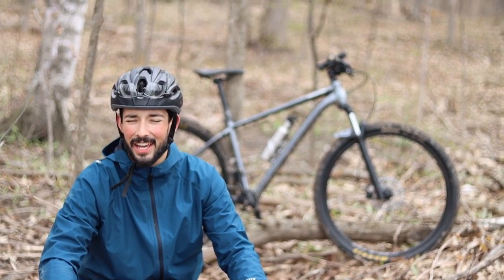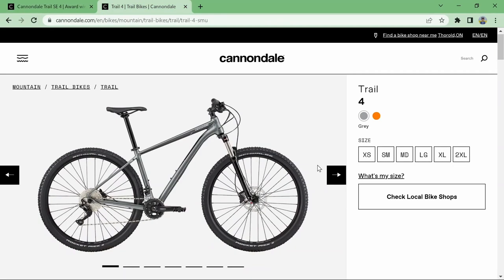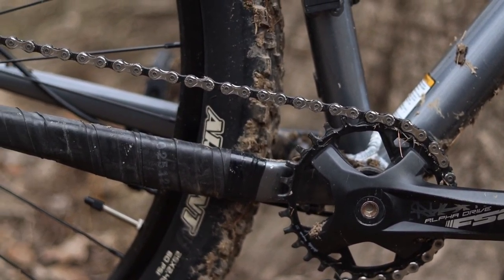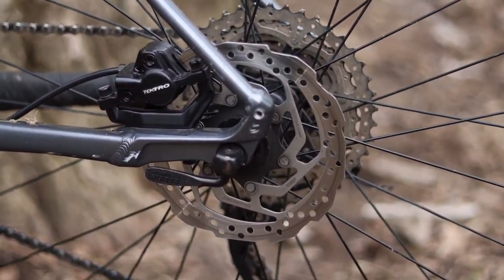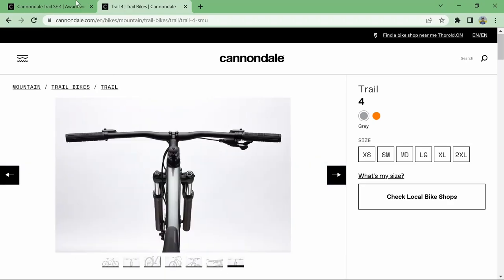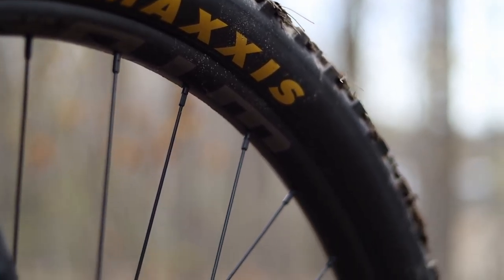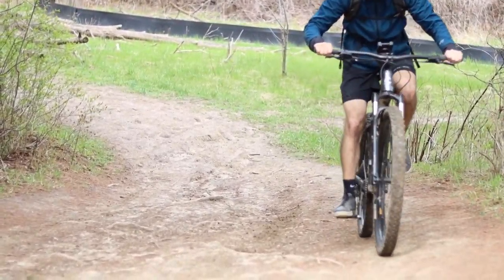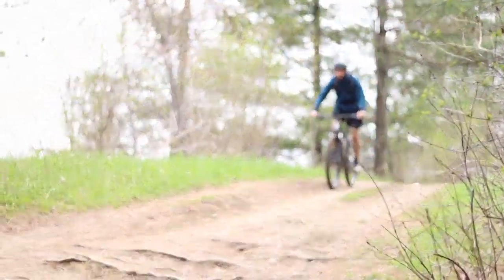Cannondale Trail 4 Mountain Bike Review | My Experience with the Cannondale Trail 4 MTB!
The Cannondale Trail 4 mountain bike is a part of Cannondale's "Trail" series, bikes made for crushing local trails. Within the Series the Cannondale Trail 4 is a mid range model providing great value for the capability and specs it provides.

Thanks for joining for the ride, I appreciate your support in growing the sport!